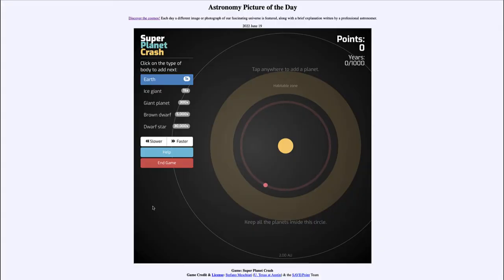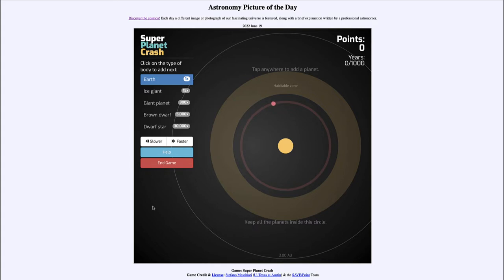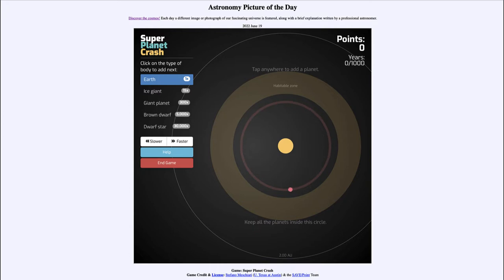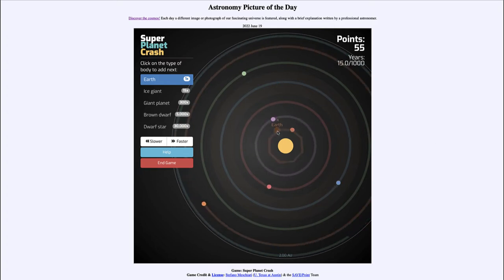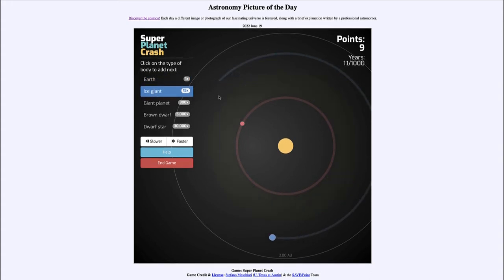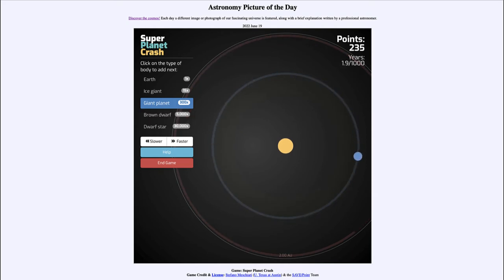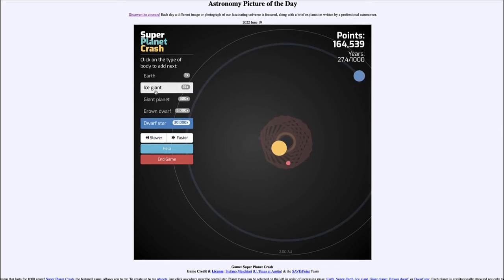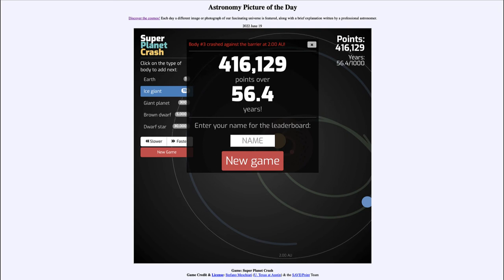2022 June 19 - Game: Super Planet Crash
In today's image, we see a game known as Super Planet Crash. The idea of the game is to try to build a stable solar system and collect as many points as possible. Adding larger objects to the solar system gives you more points, but often leads to instabilities which push an object outside of the 2 astronomical unit limit, ending the game.